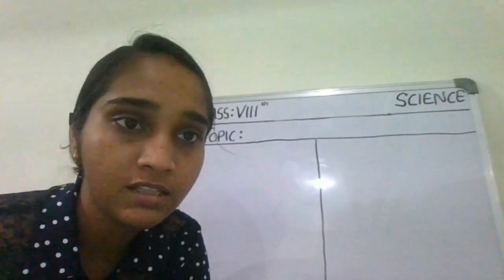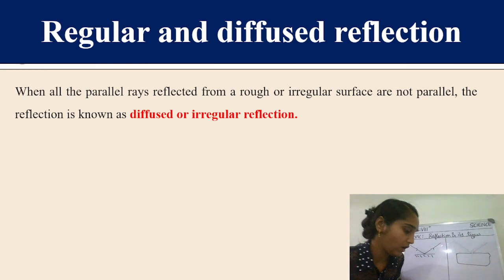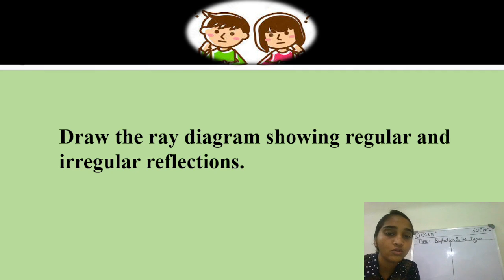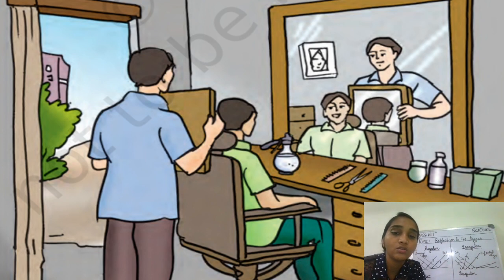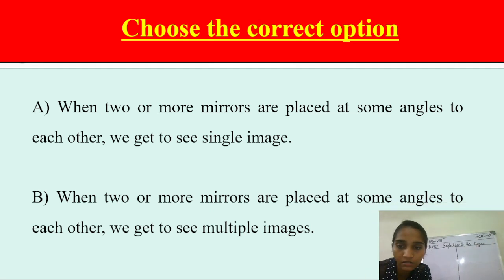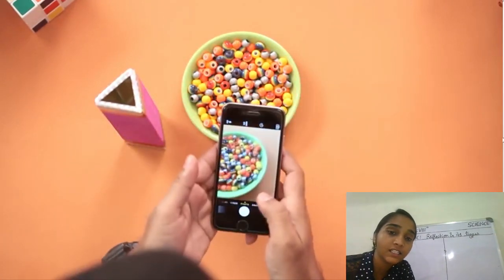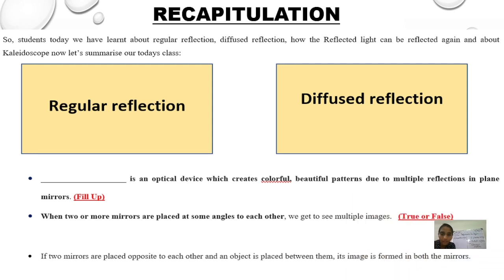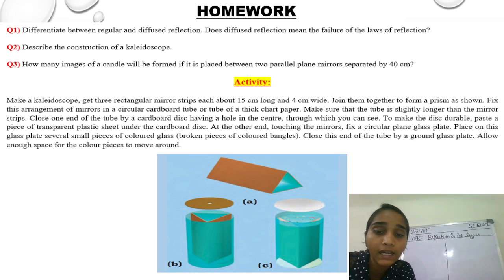Reflection & it's types- Class 8- Chapter 16